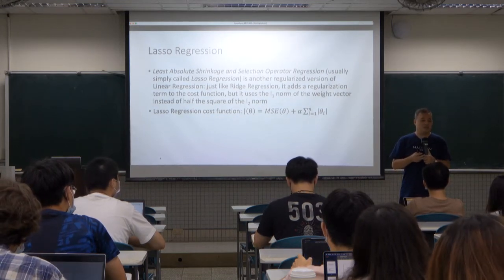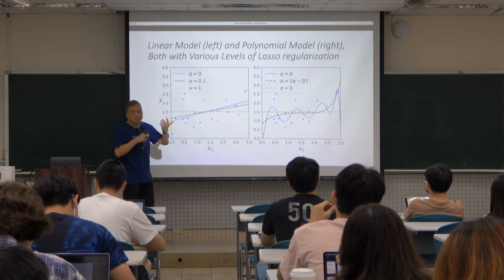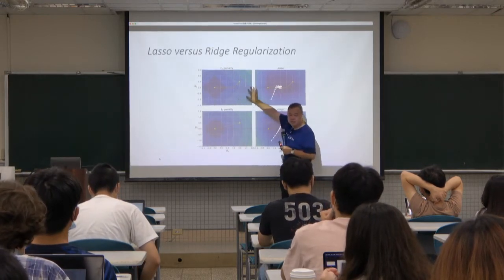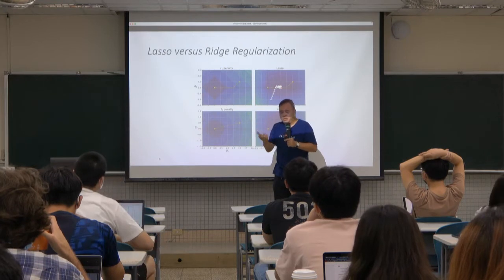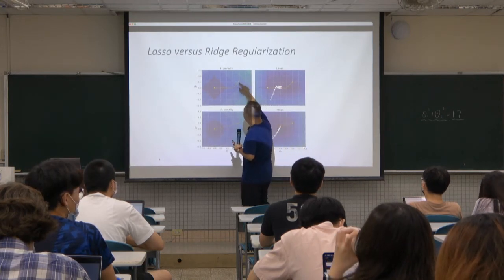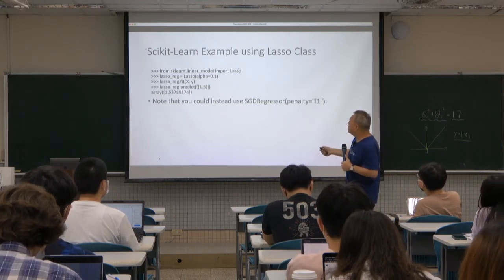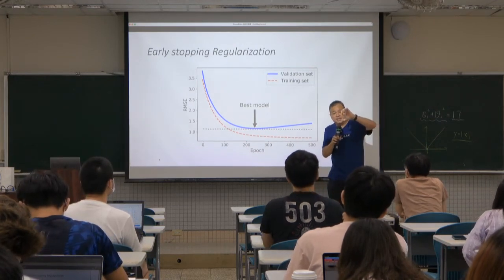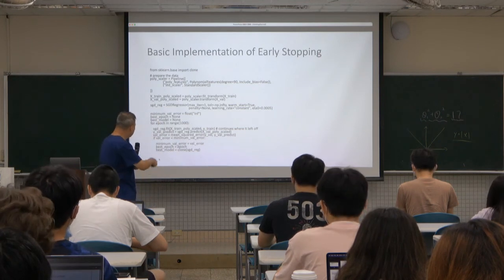9/29(四) Deep Learning Getting Start-7